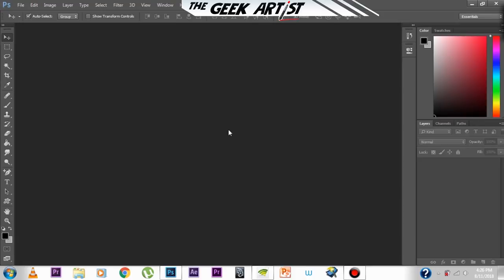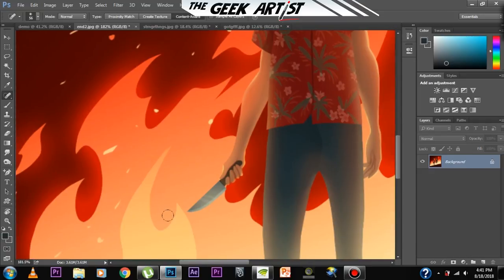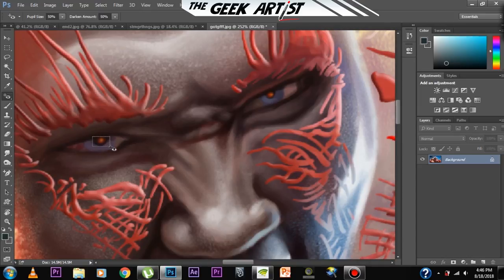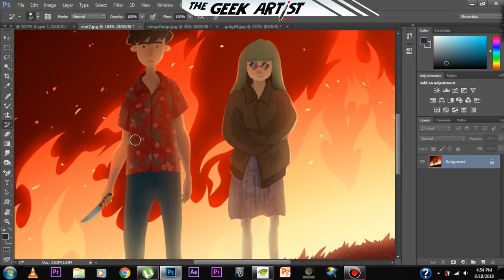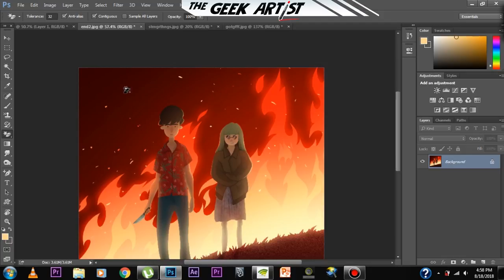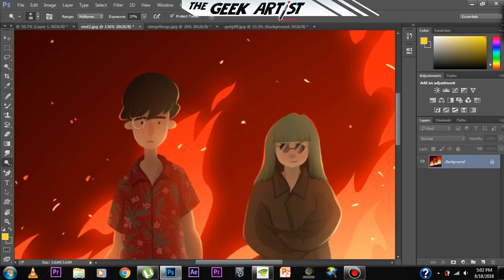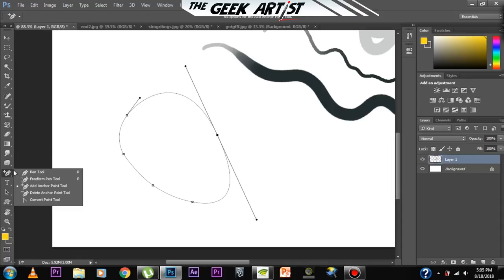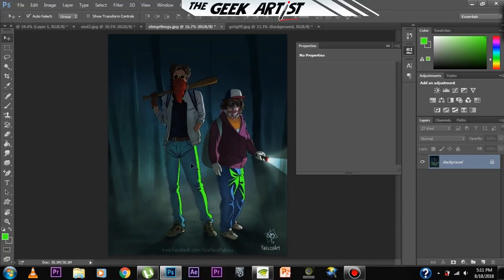Photoshop BASICS Tutorial for BEGINNERS | Part 2 | ALL TOOLS 2018